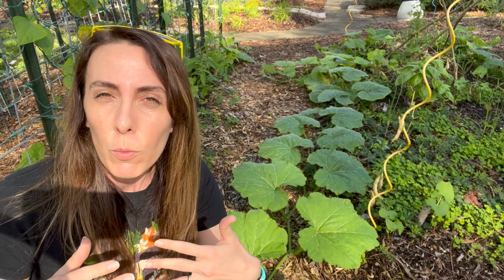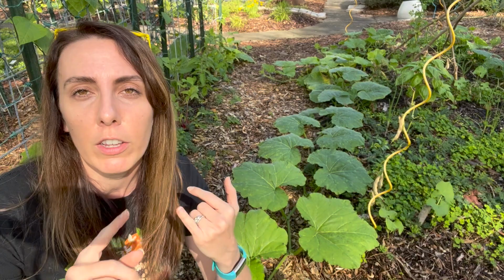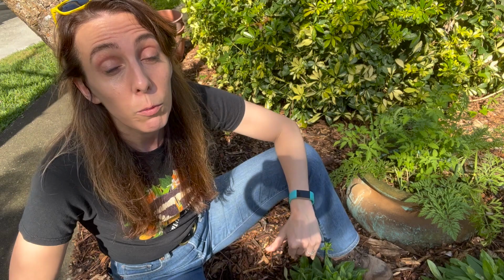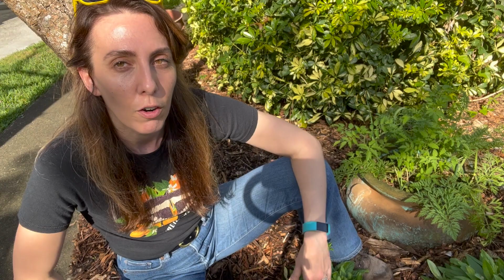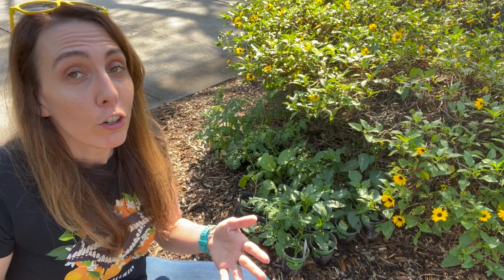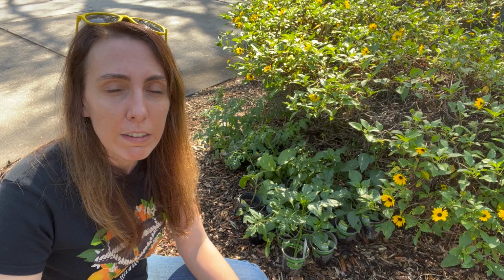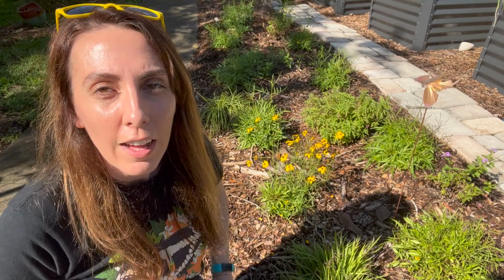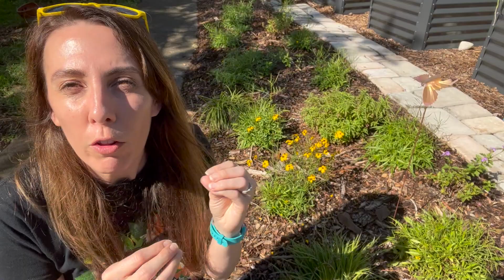what you NEED to know about VICTORY GARDENS | Victory Garden for Beginners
Another day... another world crisis. You have questions about Victory Gardens and I have answers! Join me as I take you through loads of questions and tips to get you up to speed on starting a Victory Garden fast!

These are the beds I bought!
Raised Garden Bed

GARDEN TOOLS

PRUNING PLANTS
Micro Pruners

COMPOSTING
Compost Bin

Chapters:
0:00 Victory Garden for Beginners
0:23 What is a Victory Garden?
1:45 Is a Victory Garden the same as a Vegetable Garden?
2:25 How much food do you need to grow in a Victory Garden?
3:00 What should you grow in a Victory Garden?
5:30 Victory Garden Challenges #1
6:22 Victory Garden Challenges #2
7:52 Victory Garden Challenges #3
8:35 What do your Victory Garden crops need?
10:07 How much space do you need for a Victory Garden?
11:09 Get more food from a Victory Garden Tip #1
12:21 How to start? The Easy Way
13:51 Get more food from a Victory Garden Tip #2
14:45 Get more food from a Victory Garden Tip #3
15:41 What to do with all the harvest?
16:18 Check out the 9 part series on Victory Gardens